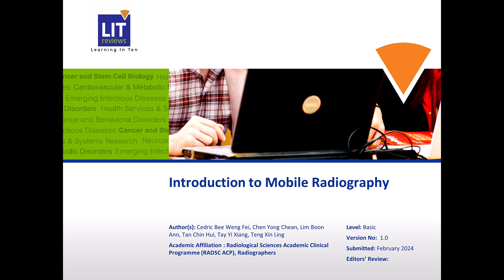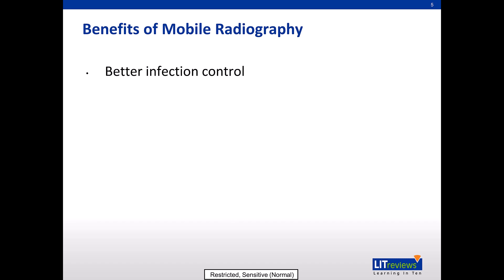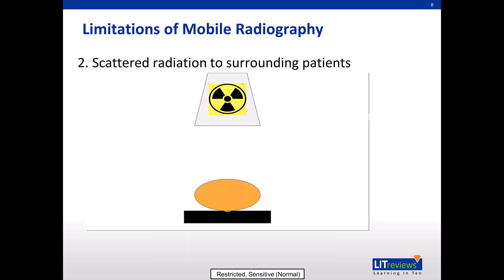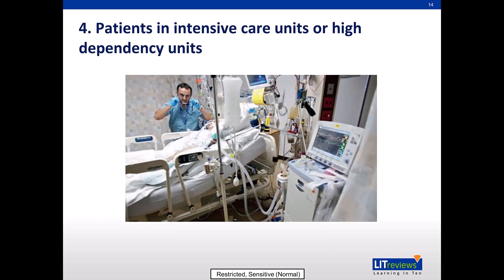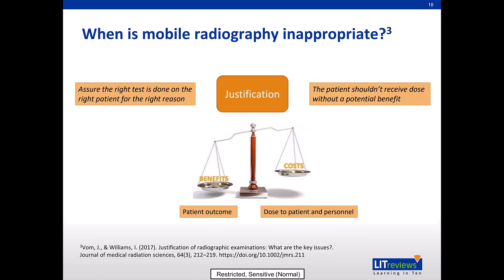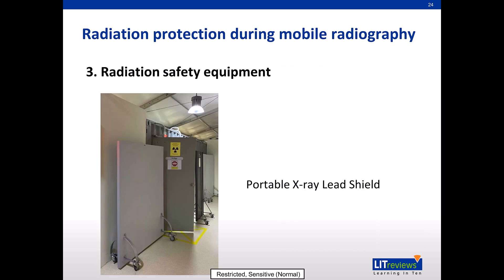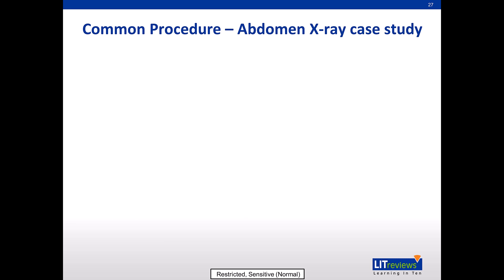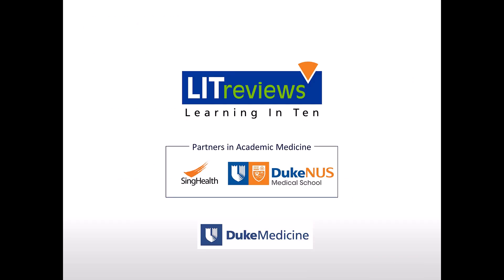Introduction To Mobile Radiography